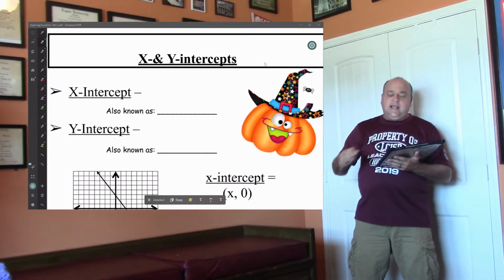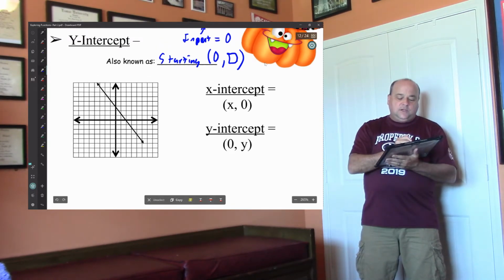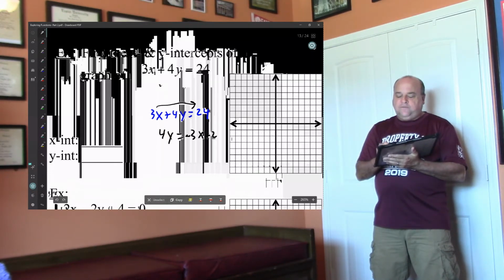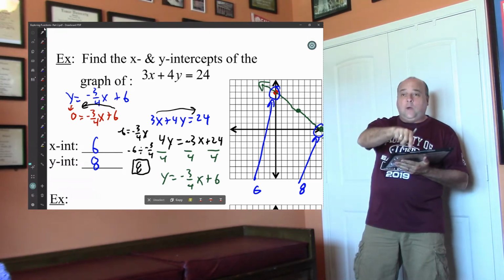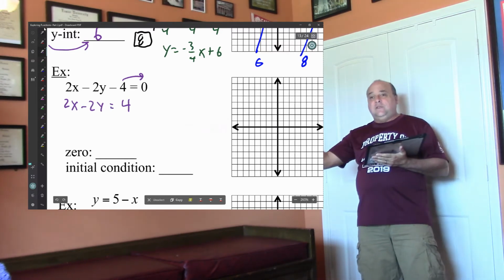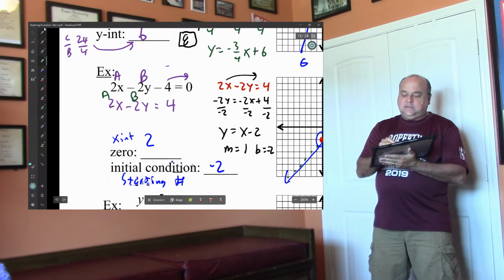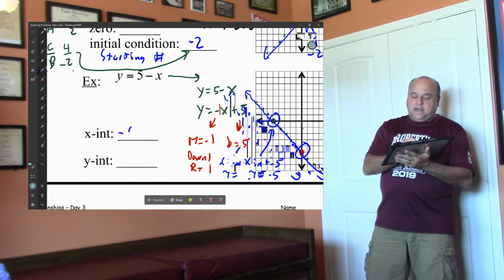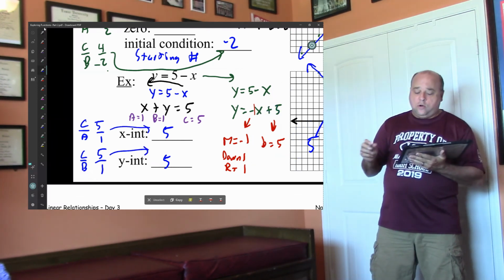ACAD ALG UNIT 2 2 NOTES PG 12 13 YOUTUBE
Academic Algebra 1 Unit 2.2  Notes
X & Y intercepts